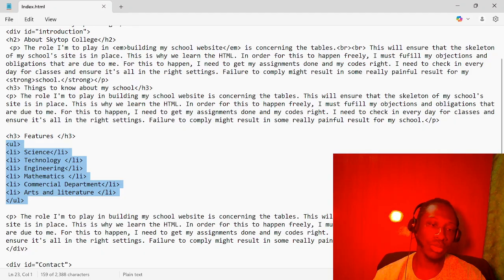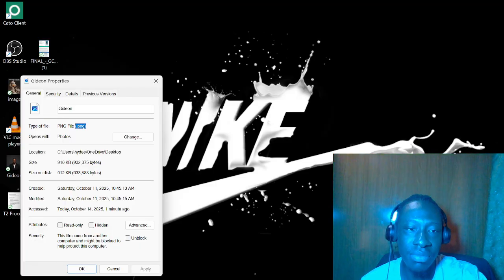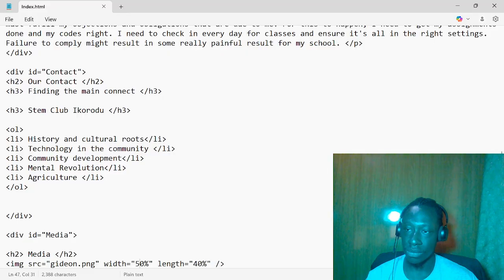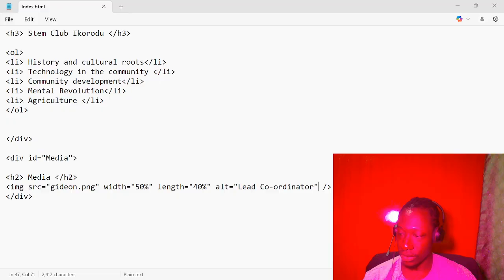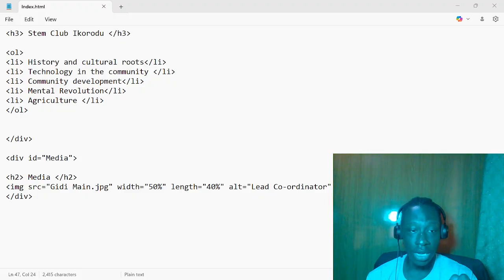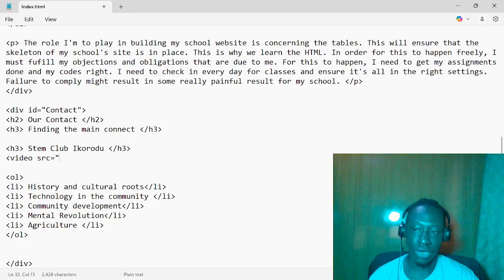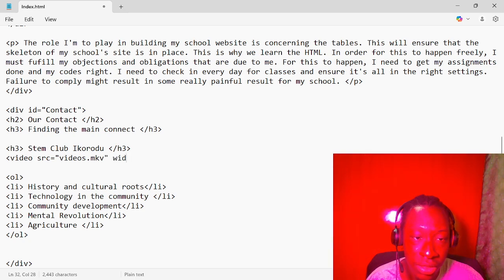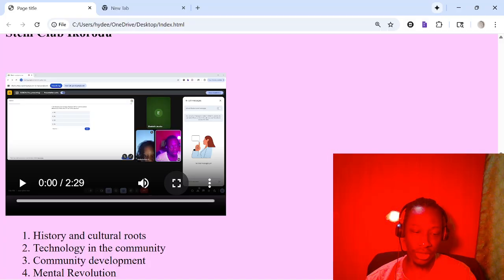STEM CLUB; Html Fundamentals Module IV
In this module, we'll be discussing and practicing the elements that applies to imaging and video sourcing. This enables you to add your images to your side and also videos. To submit, kindly use the comment section or you submit in the google classroom.